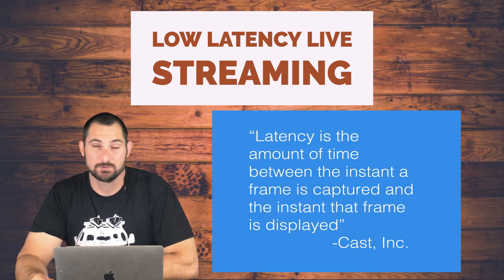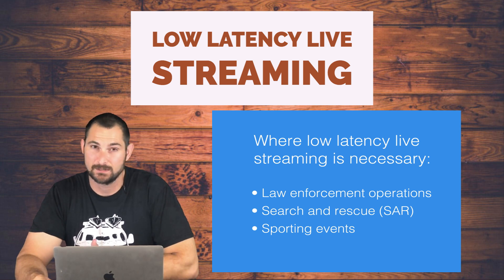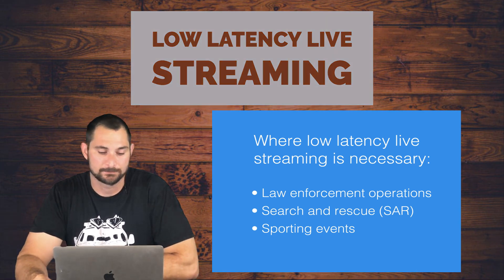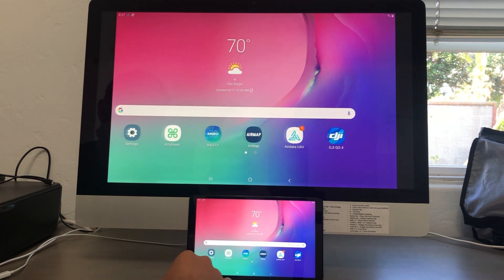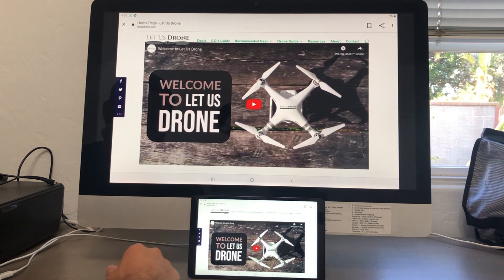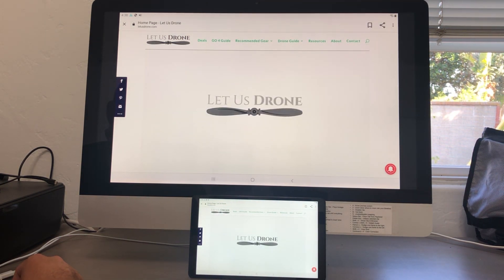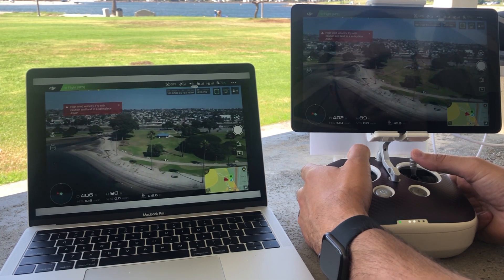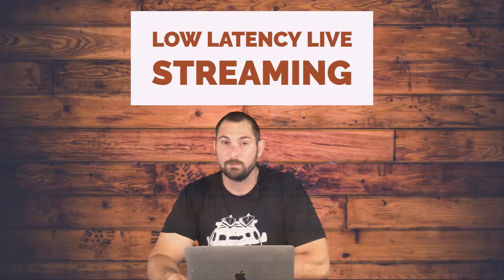Low Latency Drone Streaming With Airdata UAV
This shows a quick demo of Airdata UAV's very low latency video streaming.